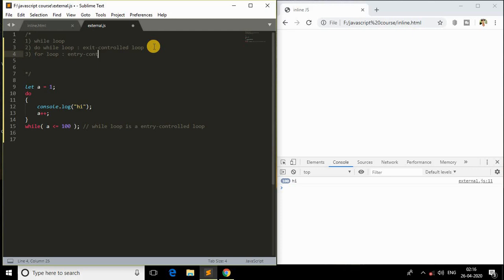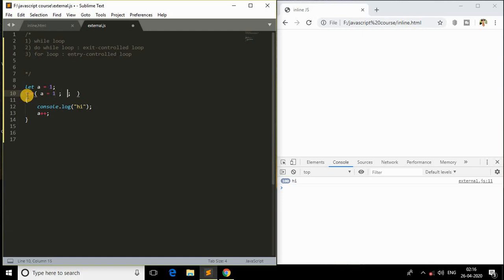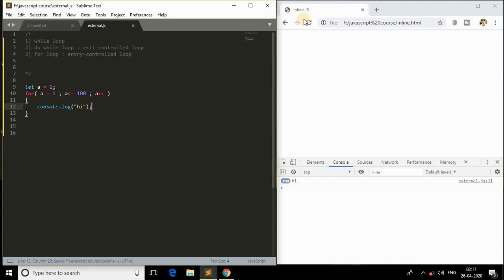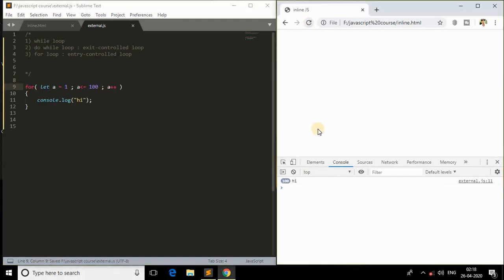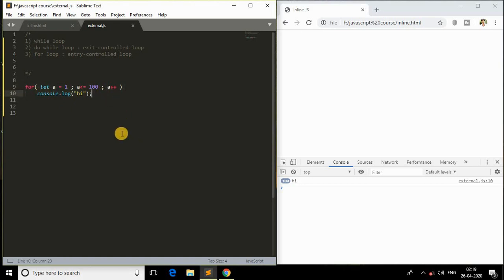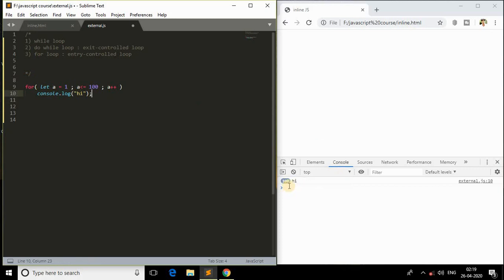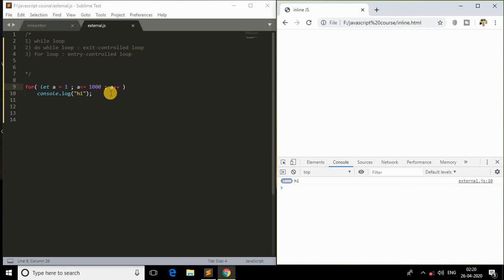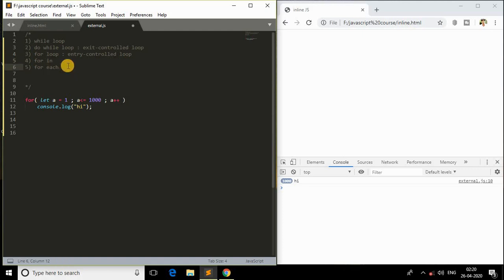JavaScript Course : for loop in JavaScript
😀 Hi There, In this video, we'll learn about FOR loop in javaScript and dive deep into it.

📲 SOCIAL 📲